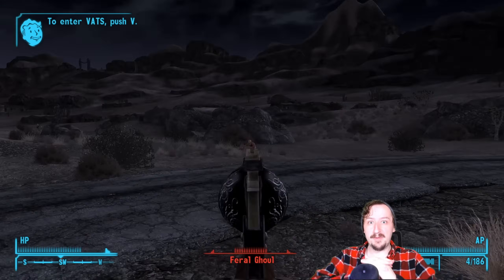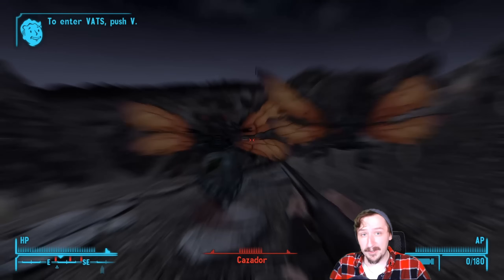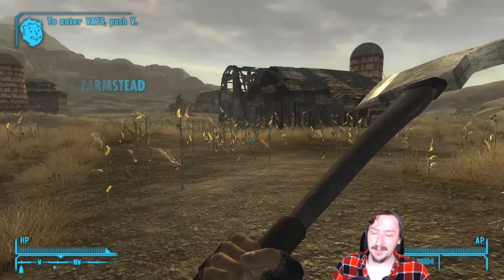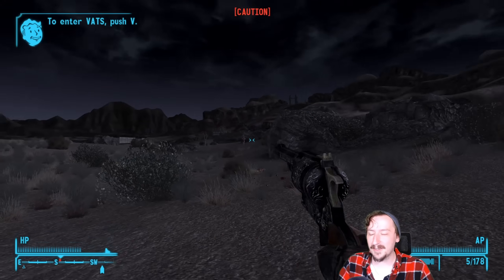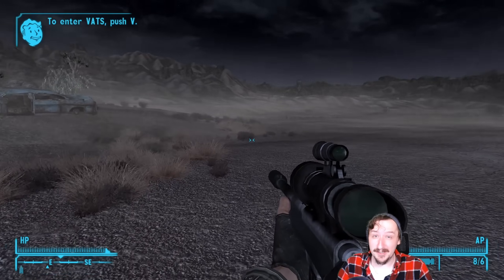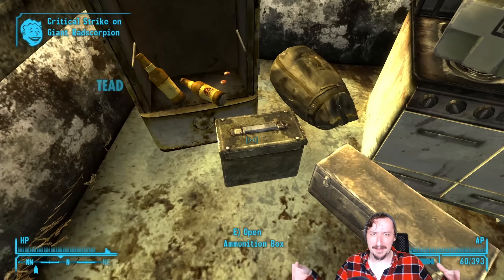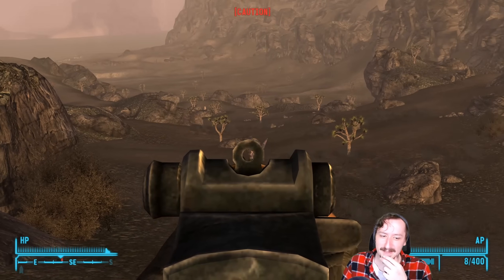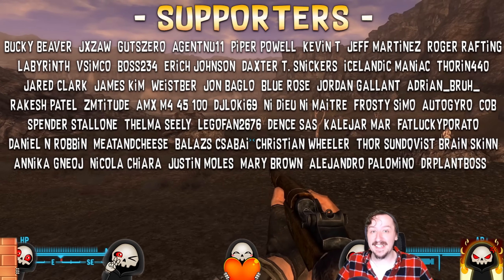My Top 10 Favorite Weapons | Fallout New Vegas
Fallout: New Vegas offers a wide variety of weapons to choose from, each with its unique strengths and characteristics. Your favorite weapons can depend on your playstyle and preferences, whether you prefer firearms, melee weapons, or energy weapons. Here's a list of 10 popular weapons in the game, which might include some of your favorites